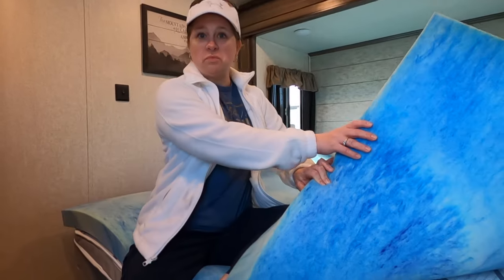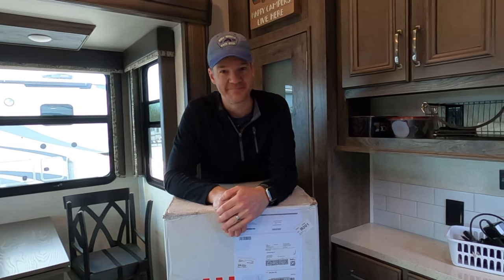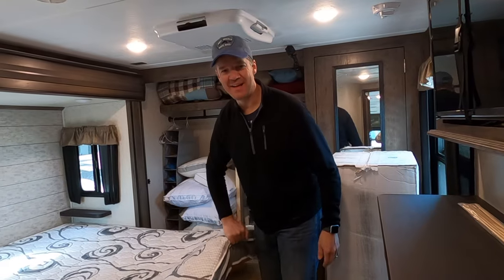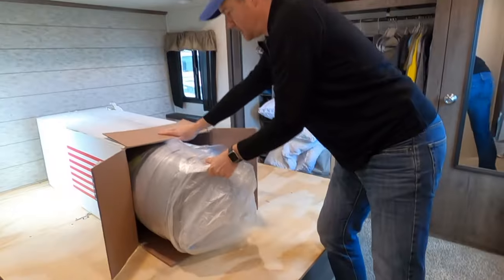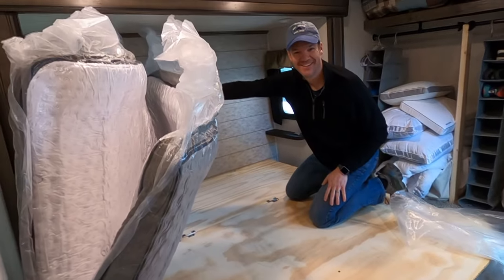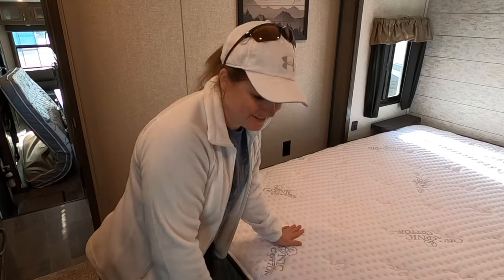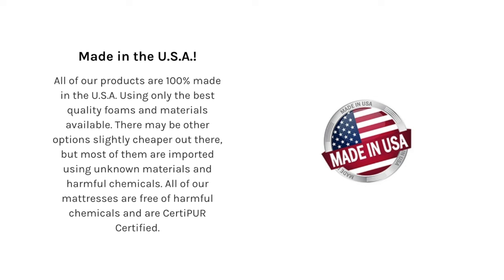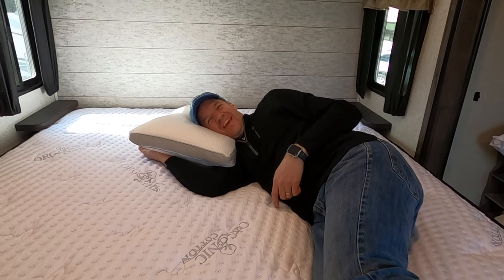Let's Sleep On It! // Wilderness RV Mattress Review // [EP 49]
We love almost everything about our RV...but the original mattress was not one of those things. A memory foam topper helped for a while, but it still wasn't the best solution. We knew it was time for a real solution, so we started our research and ended up with a new mattress from Wilderness RV. We purchased a Montana Hybrid plush mattress and this video shows our process of unpacking and gives our first impressions. We'll provide more updates soon, but first. let's sleep on it! :)